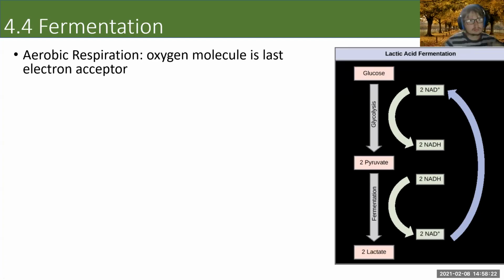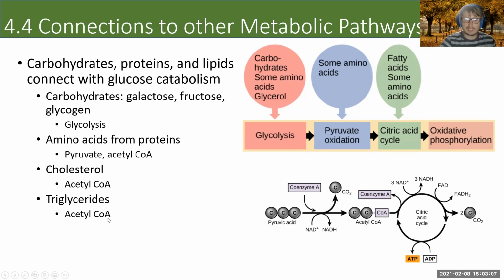Chapter 5: Fermentation